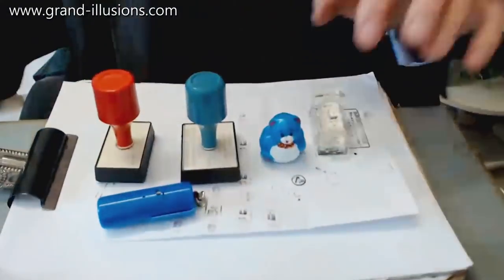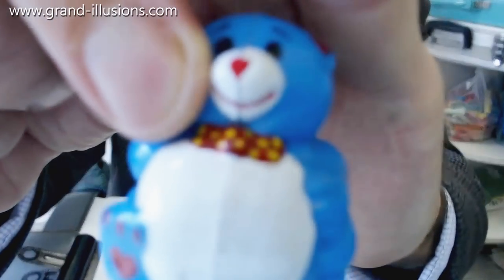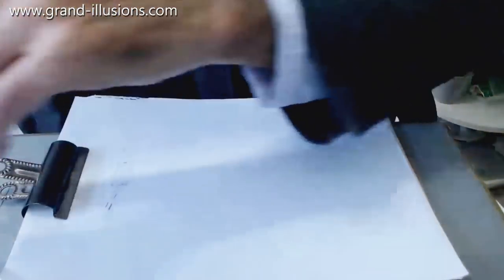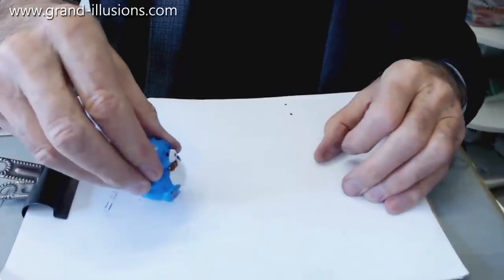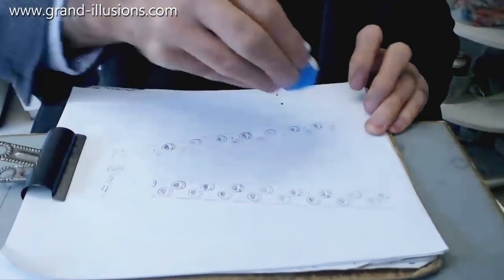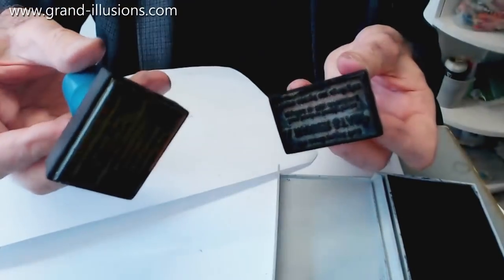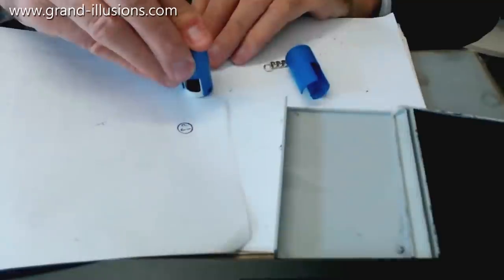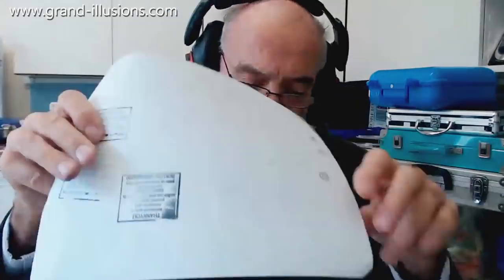Tim's Novelty Rubber Stamps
Tim's toy collection ranges far and wide as far as the different kinds of toys he collects. This video features a few novelty rubber stamps.

Long a feature of offices, Tim starts with a couple of rubber stamps definitely designed as toys. The first is a small bear and underneath, rather than a single rubber stamp area, there is a rubber roller, which means you can make a continuous 'stamp' all the way across the page - in this case a row of paw prints!

Next, a little model of a steam locomotive. First you roll it on the ink pad, and then when you run it across the page, it leaves behind an impression of a little train. Very sweet!

Next, Tim demonstrates two traditional looking rubber stamps, except these are stamps that have unusual messages on them. The first one tells you that you are reading this document upside down, and you need to turn the page 180 degrees. The bottom line of the stamp reads THANK YOU and this is of course the other way up to the rest of the message.

Then, a self referential message, which says that 'We much regret that A RUBBER STAMP has inadvertently been applied to this document.  Please accept our apologies.'

Tim had these made specially for him about 30 years ago.

Finally Tim shows the little stamp that applies a tick and the work 'OK'.